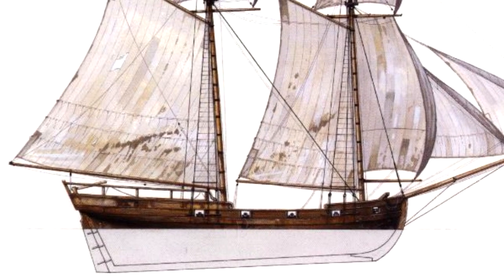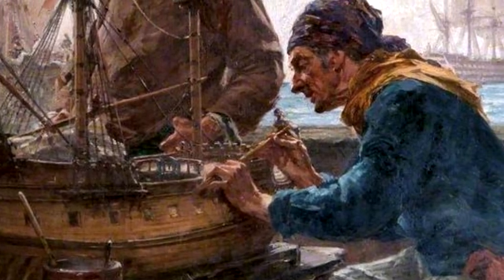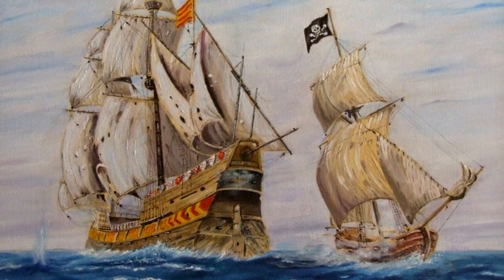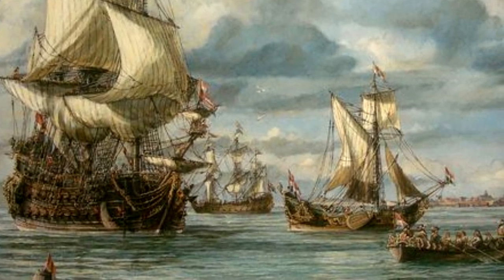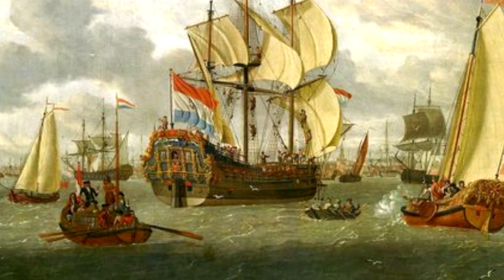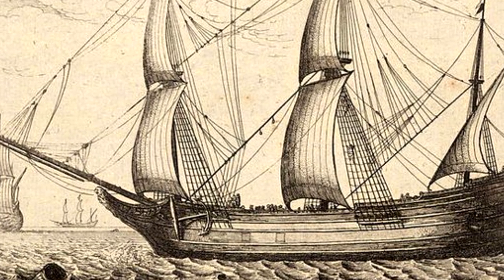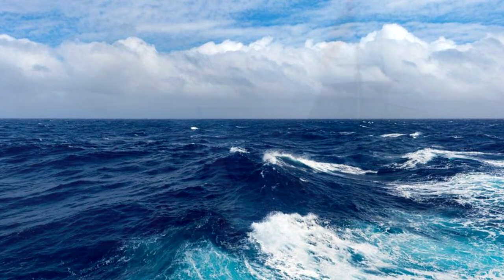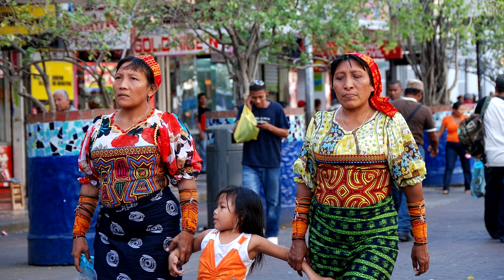Did Pirates Ever Use Galleons? | Pirate Ships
Did pirates ever use galleons? No they did not. No one during the Golden Age of Sea Roving used the galleon. It had gone extinct!

Sources:
Spanish Galleon 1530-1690 - Osprey Publishing
The Truth Behind Pirate Myths - Benerson Little
The Buccaneer's Realm - Benerson Little
The Sea Rover's Practice - Benerson Little
Ringrose's account in Buccaneers of America - Basil Ringrose
Sharp's Expedition Into The South Seas - Bartholomew Sharp
Two Voyages to Campechy - William Dampier

0:00 Did Pirates Ever Use Galleons?
5:25 Other Spanish Ships
8:50 The Manila Galleon
9:53 Conclusion
10:43 Outro